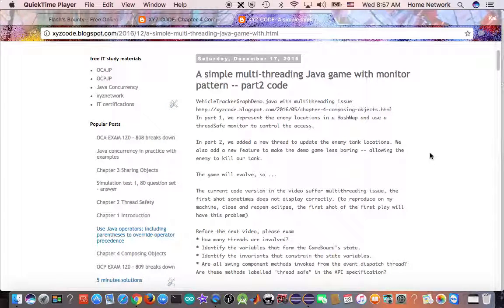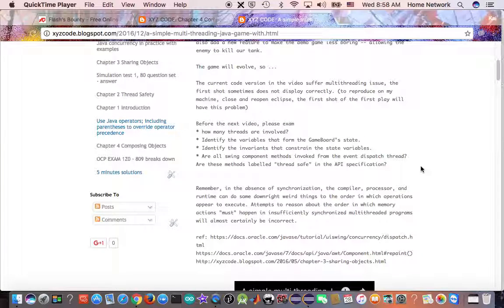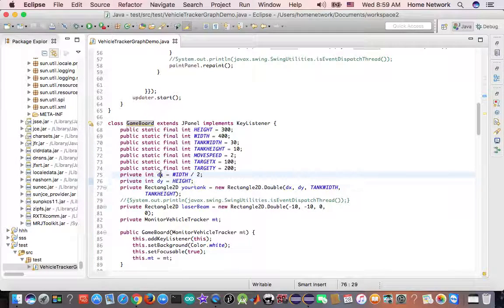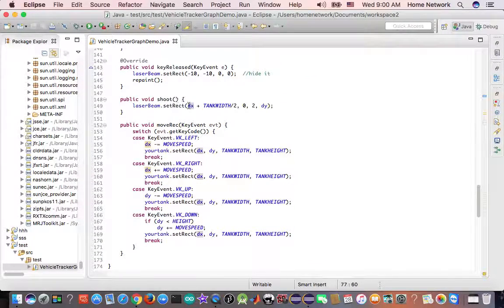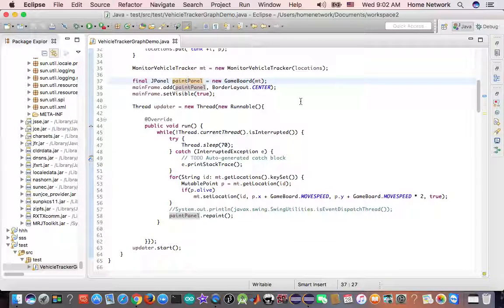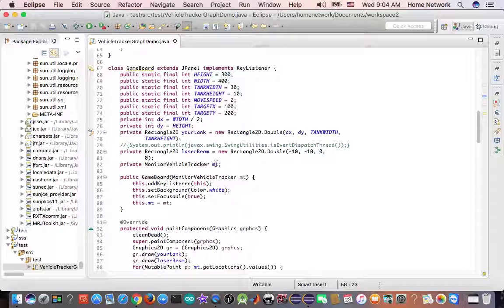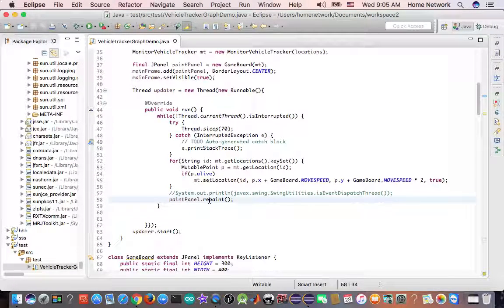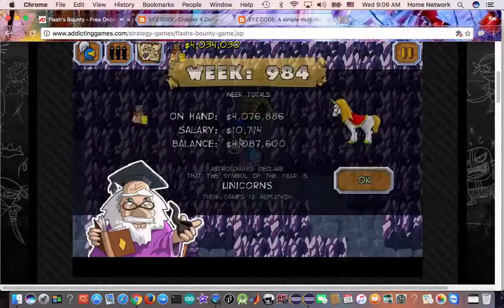multi-threading code analyze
There are 3 threads involved in the program -- main, updater and swing event dispatch thread.

There are 5 state variables for GameBoard -- dx, dy, yourtank, laserBeam, mt.

The invariants are: dx and dy have to be updated atomically, yourtank and laserBeam have to be published correctly, otherwise the threads referencing them can saw them in partially instantiated states.

repaint is called outside of Event dispatch thread (from updater), although the API document didn't make it clear, the repaint is thread safe by inspecting the implementation (a PaintEvent is submitted to EventQueue and executed by event dispatch thread).